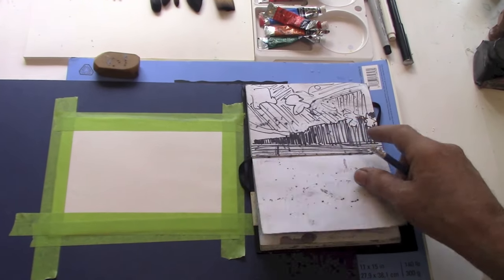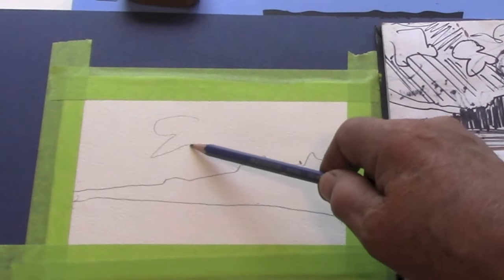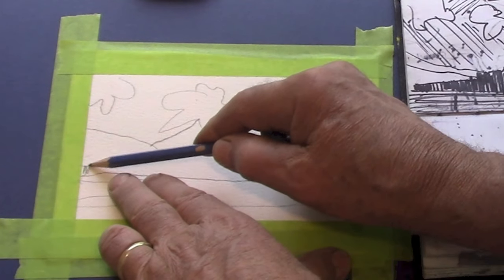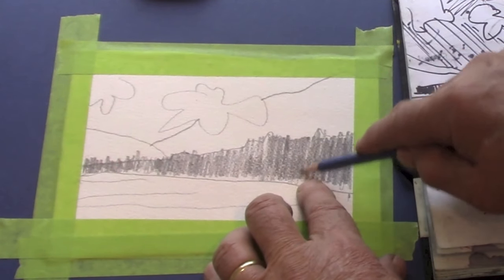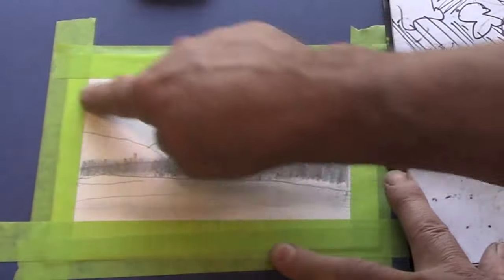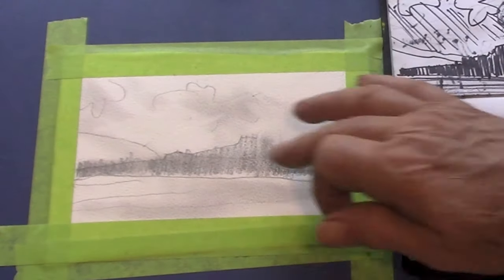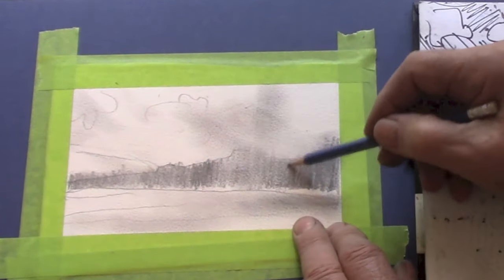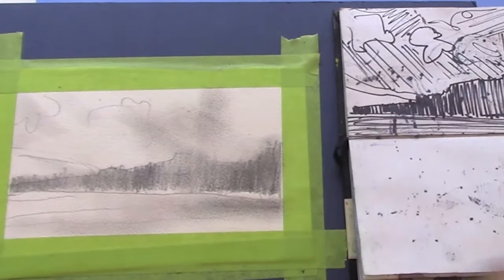Draw and Paint a Simple Seascape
Part 1 Draw a simples eascape and then we will paint it in next video.